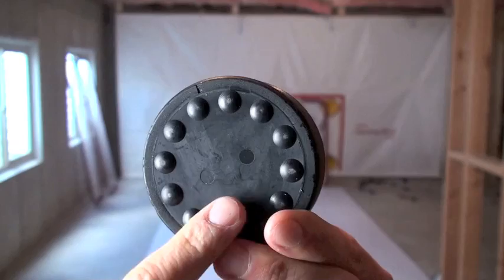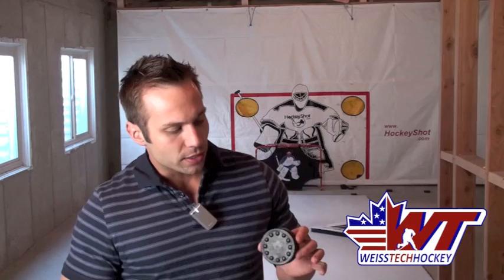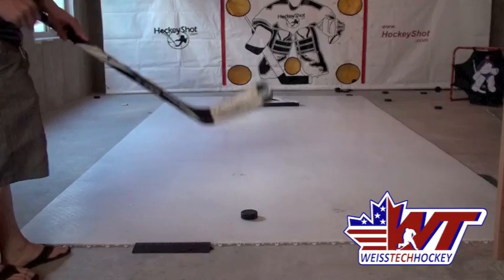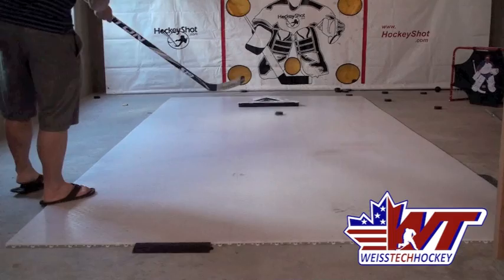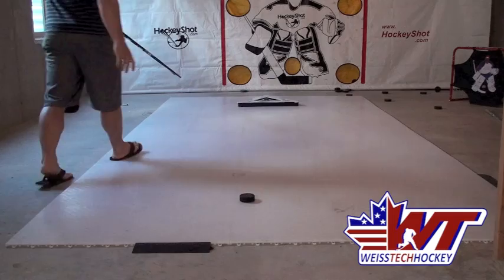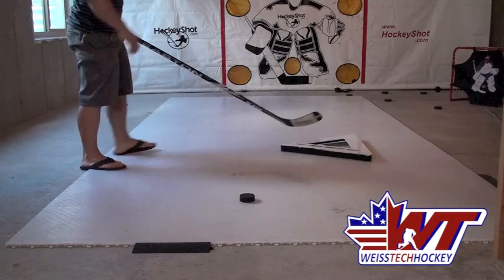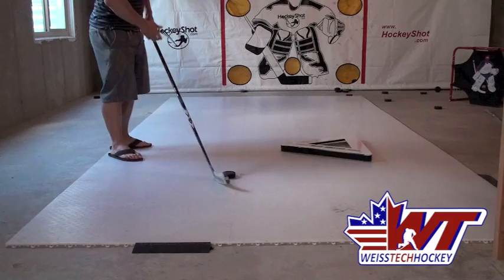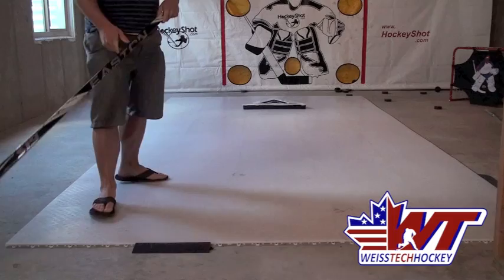HockeyShot Dryland Puck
HockeyShot's Dryland Puck is a fantastic off-ice training puck that closely mimics the feel and action of a standard 6 oz puck on ice. These pucks have been built with a rubber edge that matches the same texturing found on regular, on-ice pucks. On top of that, they're designed to withstand shots as well as stickhandling!